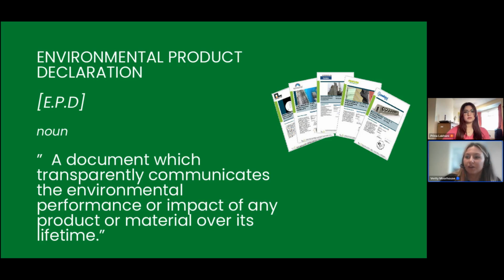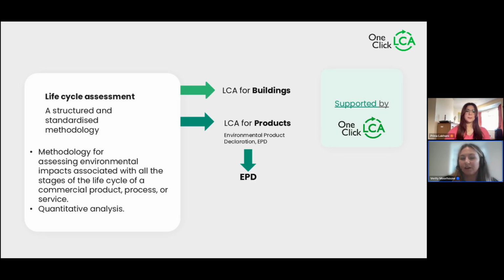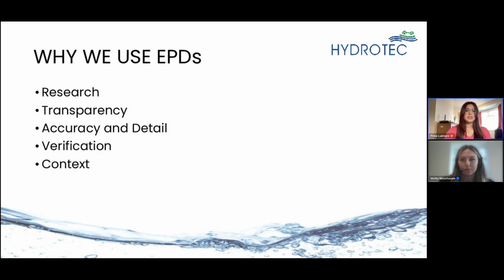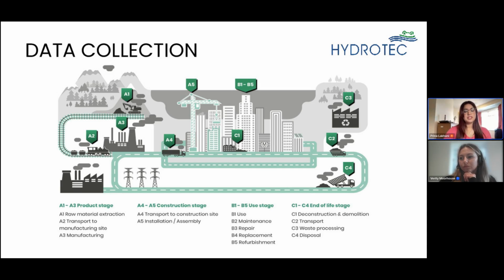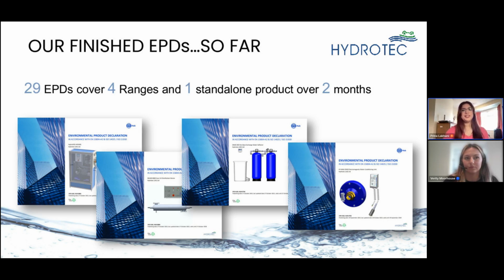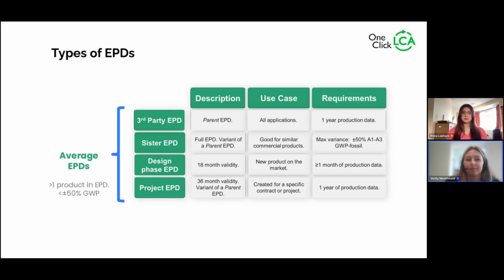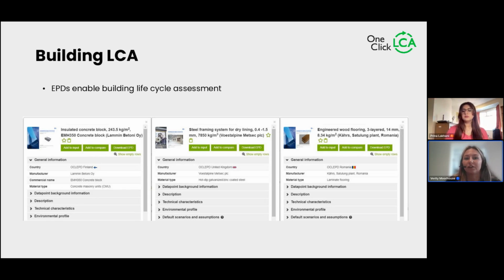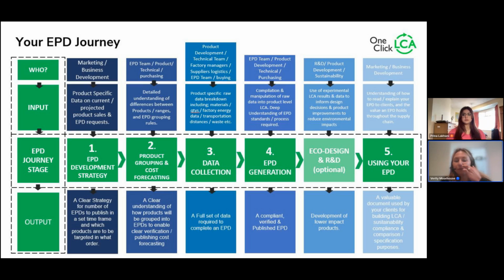EPDs: What they are, how to create them, and why they're critical for manufacturing x Hydrotec